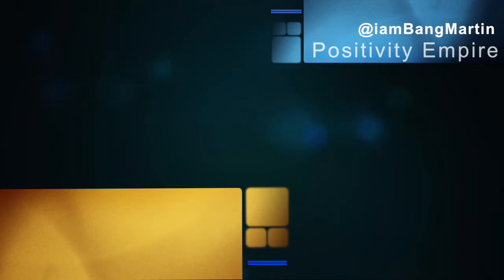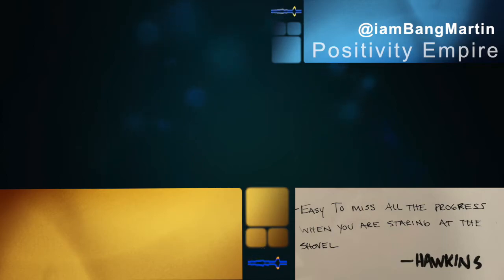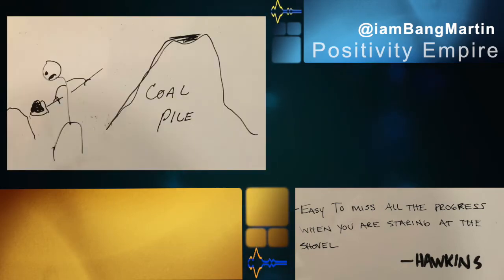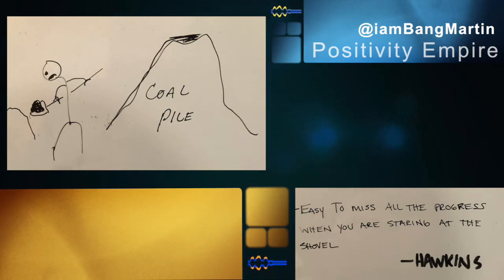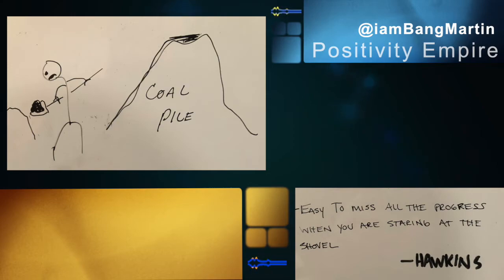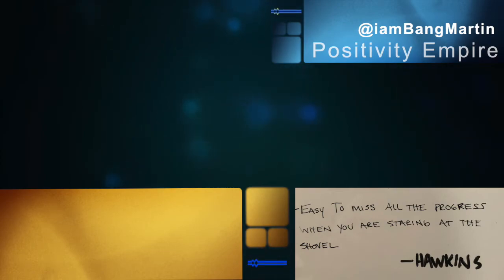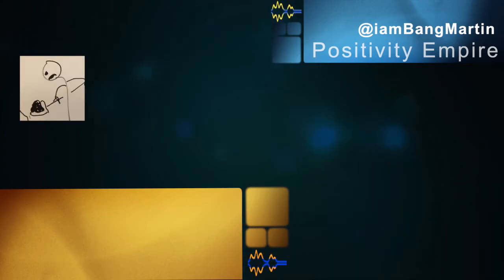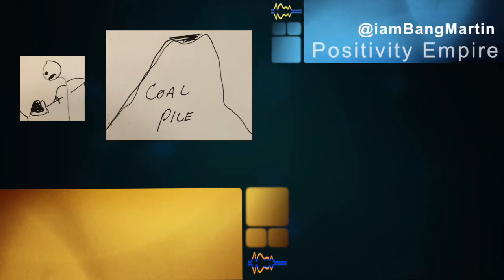Bang Martin Positivity Podcast - Day 4 - Making Progress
"It's Easy to miss all the progress, when you are staring at your shovel" - David R Hawkins (x18 Doctorates in Consciousness Research)

Check out his book here (Amazon link)
Letting Go (David Hawkins)

College Humor - Day Light Saving?s Time